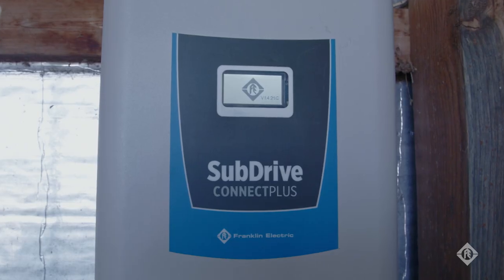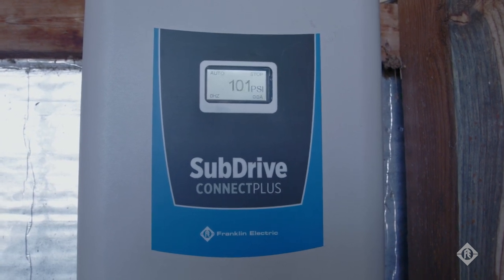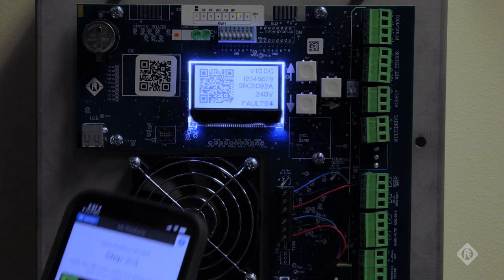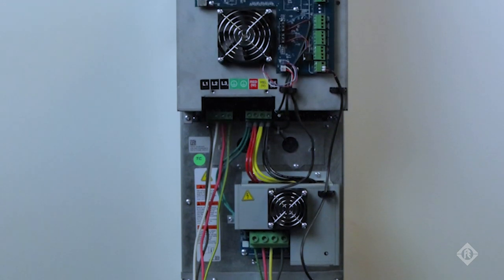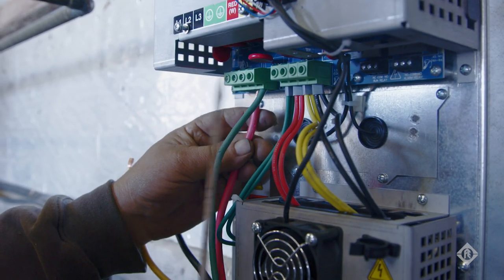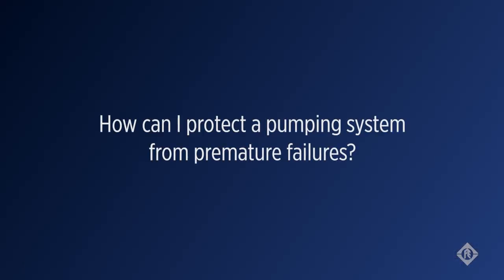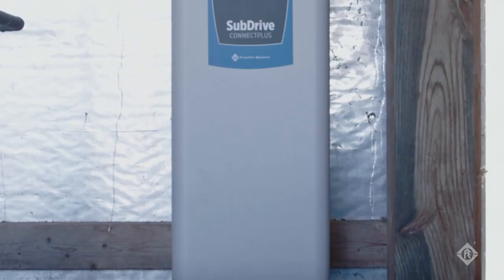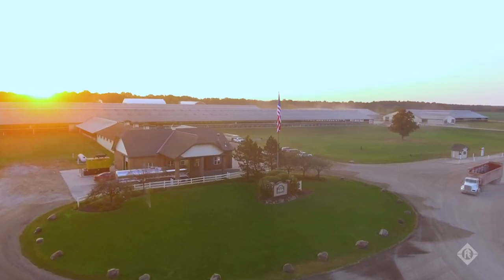Behind the Solutions with Terry Smith: SubDrive Connect Plus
You’ve got questions about Variable Frequency Drives and we’ve got answers! We sat down with Terry Smith, Franklin Electric Senior Product Manager, to talk through the top questions he hears about VFDs and get his expert advice on prolonging a water system’s life and maximizing overall operation.